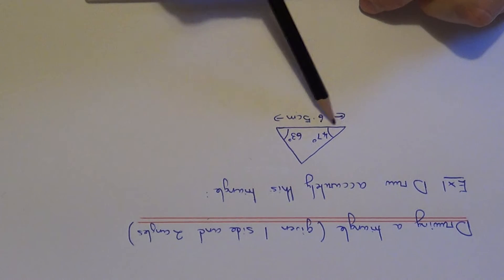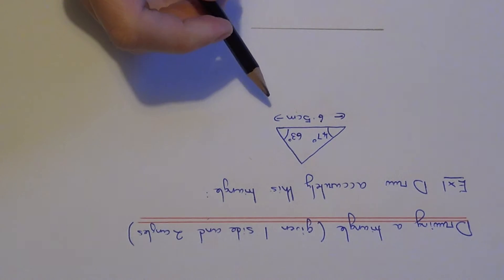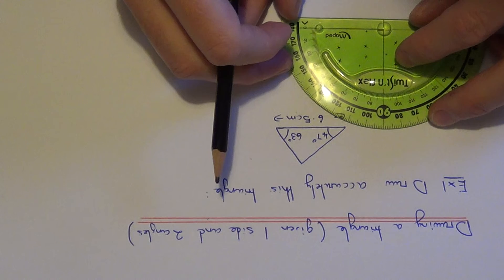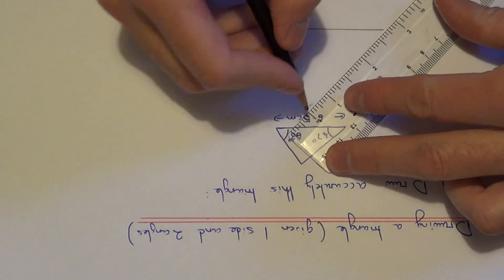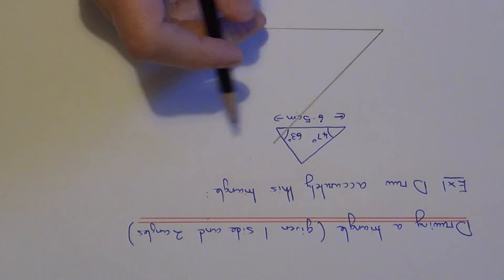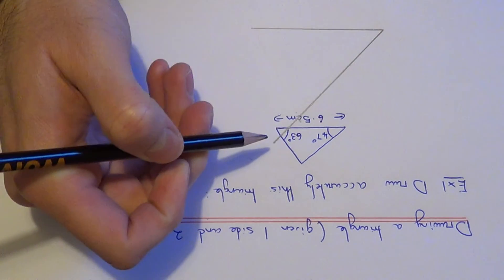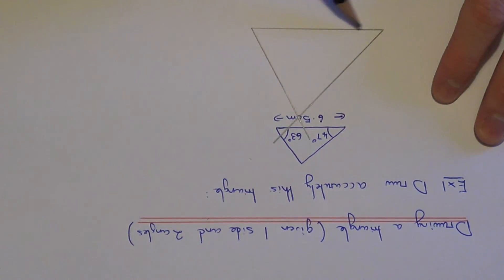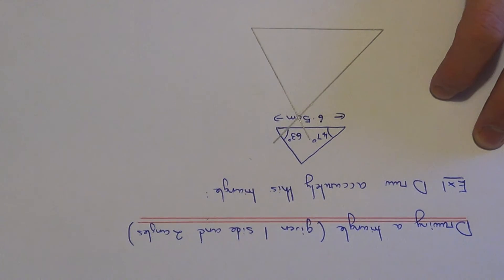How To Draw A Triangle With 1 Side and 2 Angles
Here you will shown how to draw a traingle when you are given 1 side and 2angles of the triangle. To do this you will a ruler and a protractor. First of all draw the bottom side of the triangle and then use your protractor to measure the 2 angles from either side of the line. You can now draw lines going through these 2 angles that you have marked out to complete your triangle.